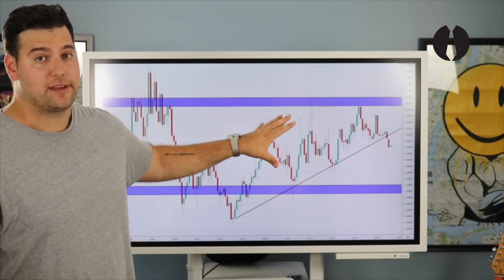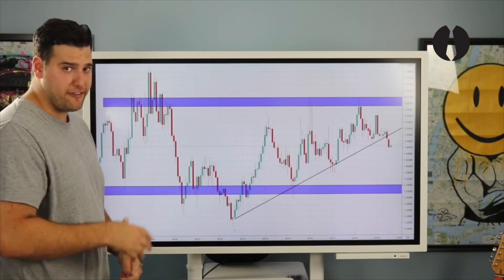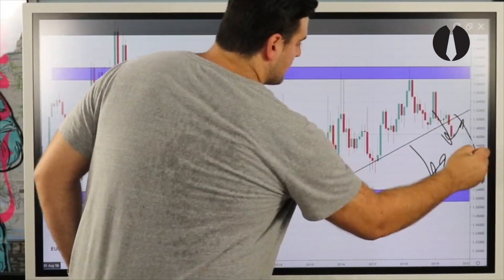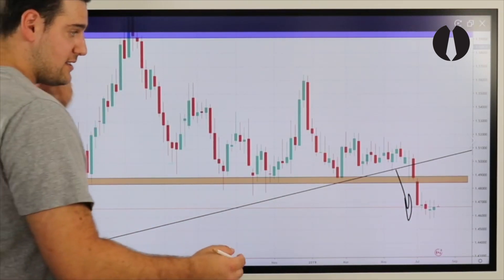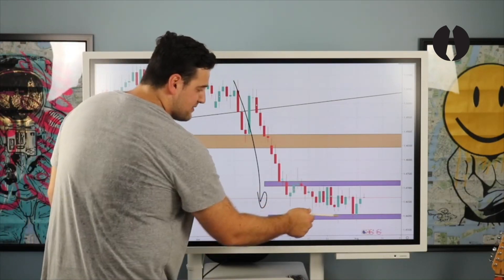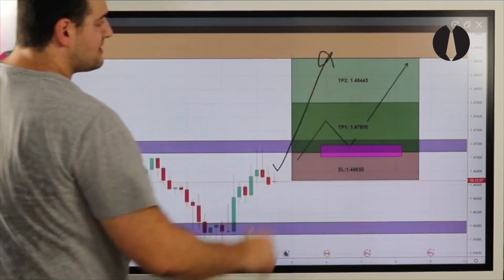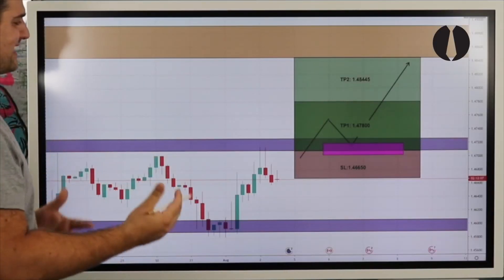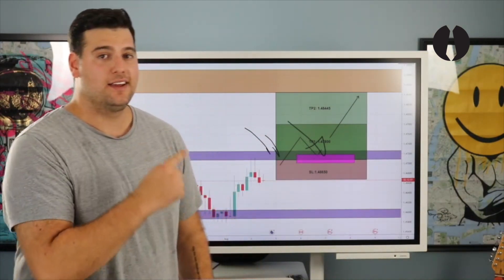Forex Technical Analysis: EUR.CAD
How to trade Forex: Euro vs. Canadian Dollar

This signal was sent to Team FXG on August 5th 2019